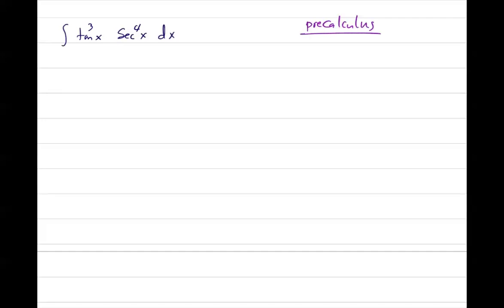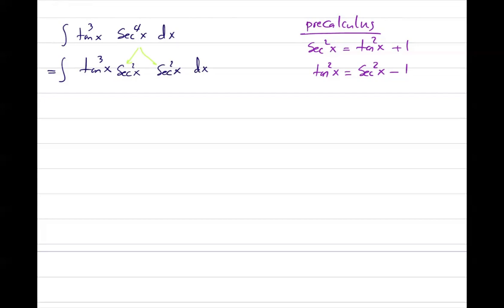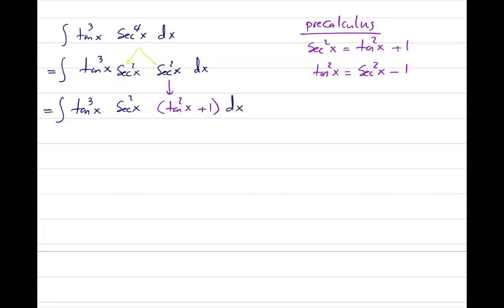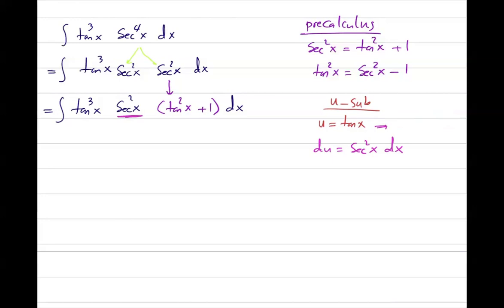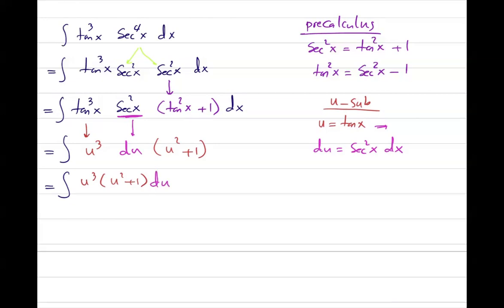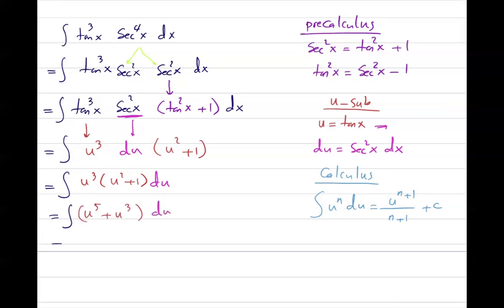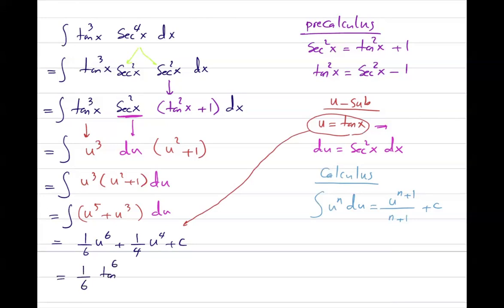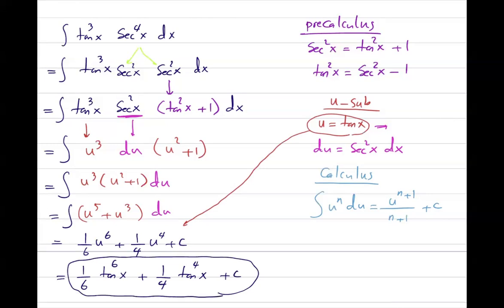Integral of tan^3 and sec^4